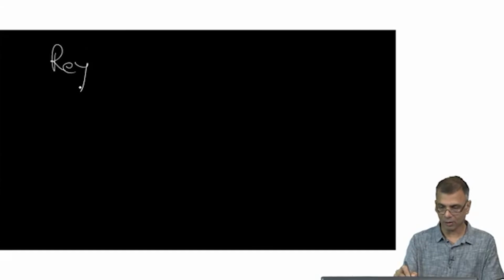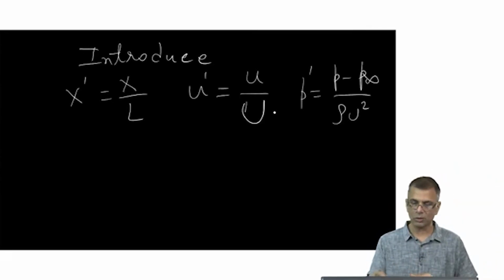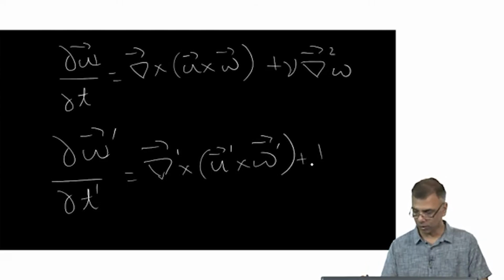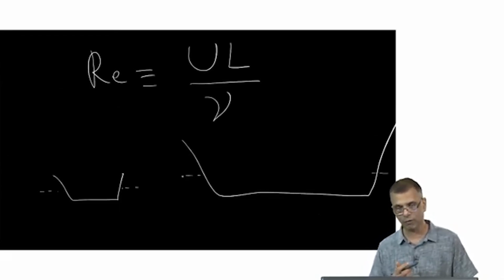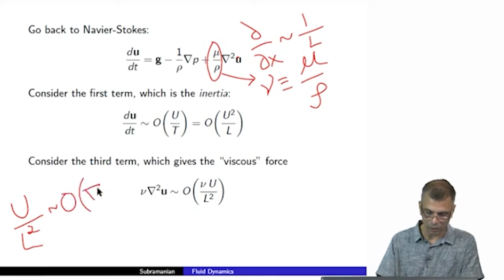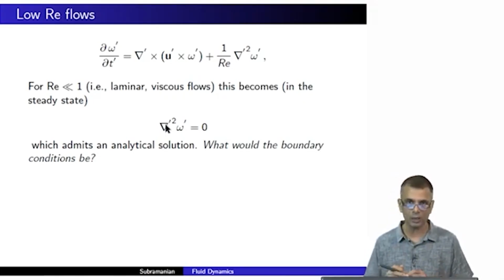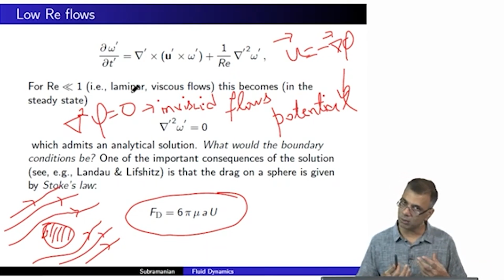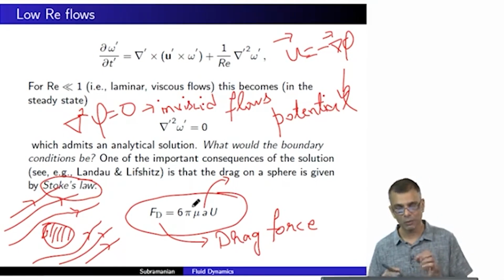Reynolds number recap, Low Re flows, and drag on a sphere (Stokes law)